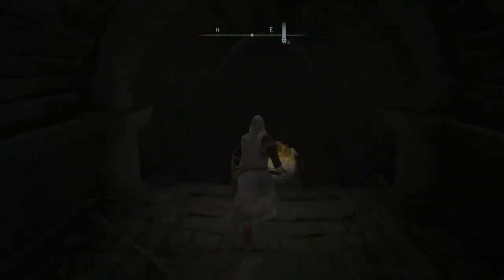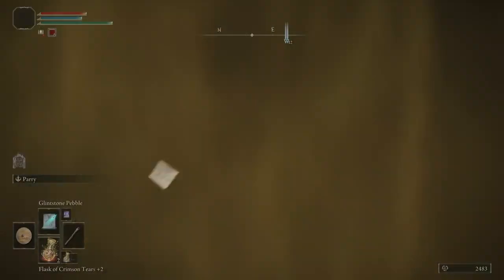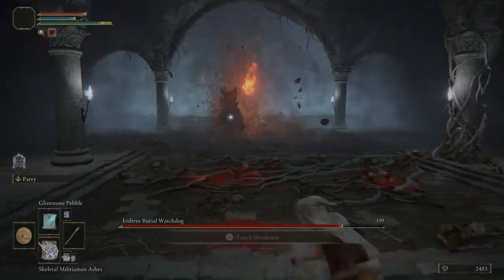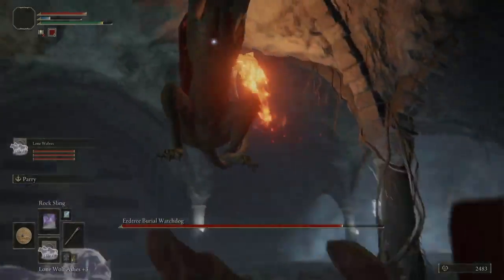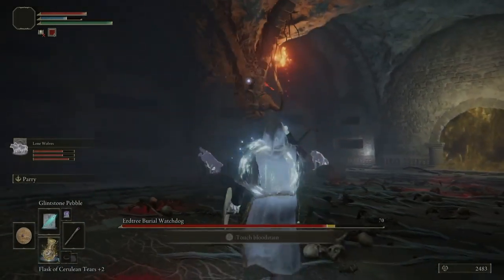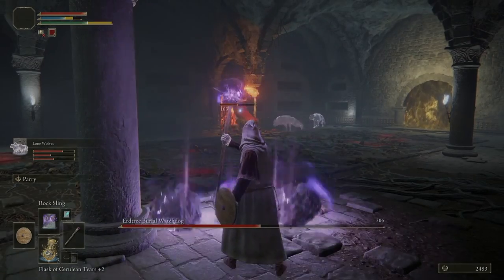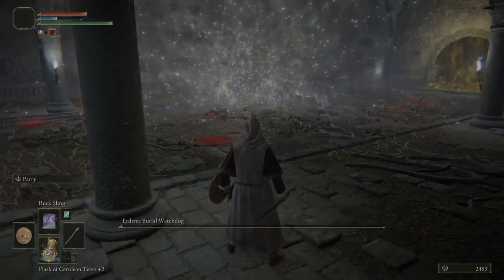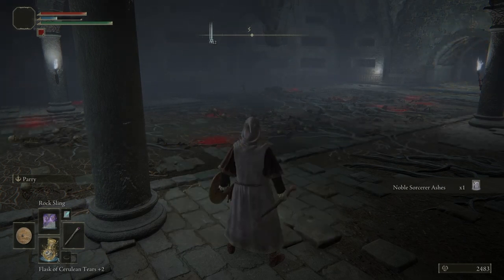Elden Ring - Erdtree Burial Watchdog "Boss" Fight (Astrologer Class) Noble Sorcerer Ashes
Elden Ring Erdtree Burial Watchdog Mini Boss Fight and Noble Sorcerer Ashes Drop